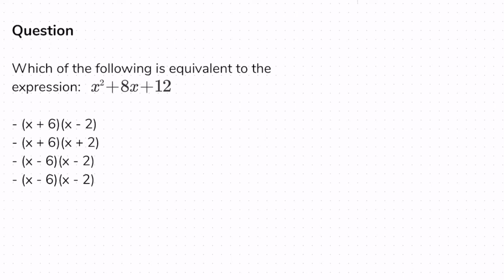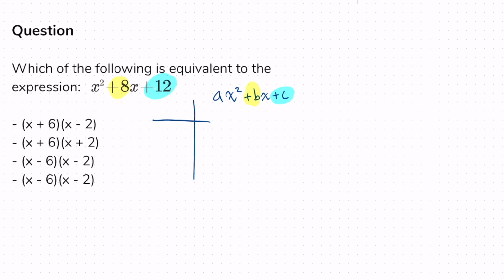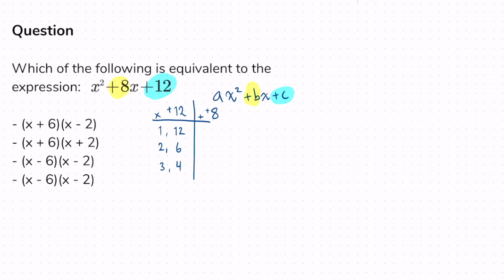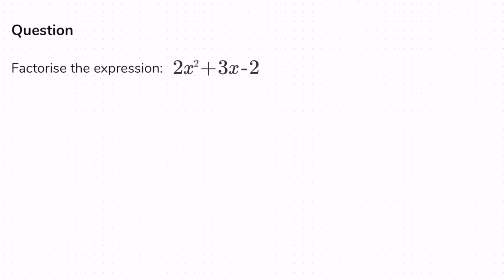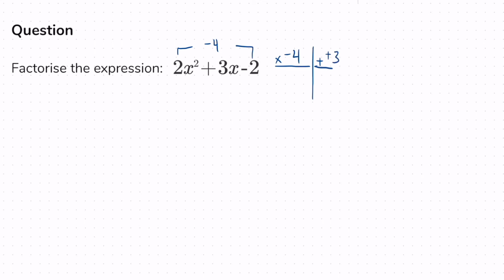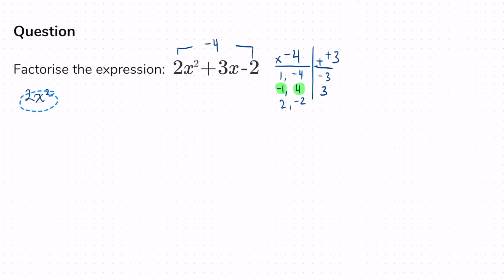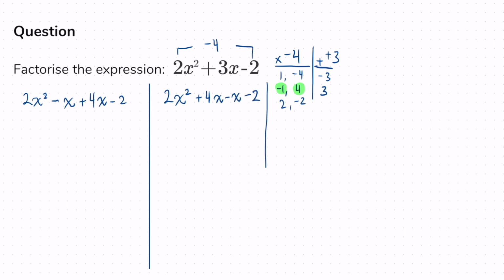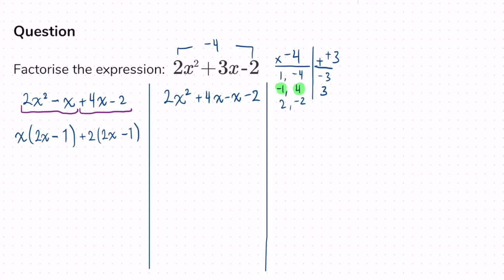How to factorise quadratics | GCSE & IGCSE Maths | AQA, Edexcel, CIE, OCR and O Levels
(I/GCSE) Factorising quadratics is easy when there are video lessons to help you learn!